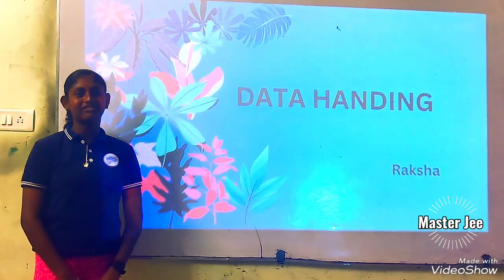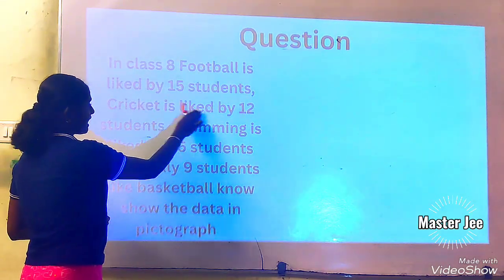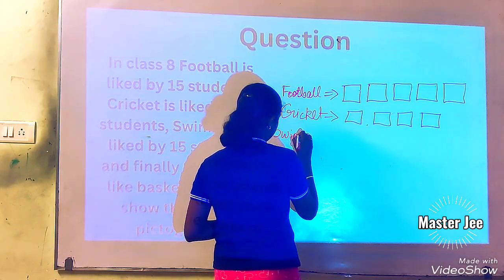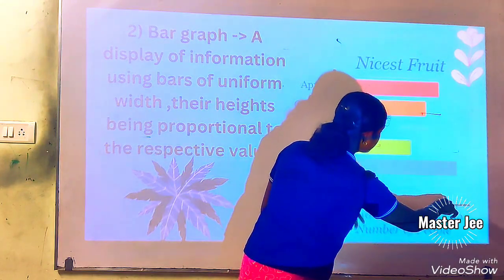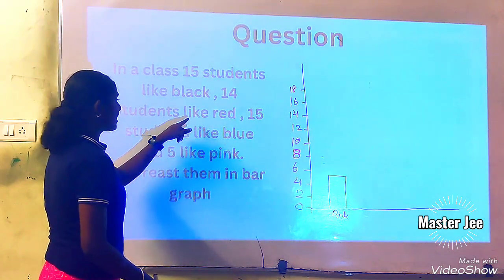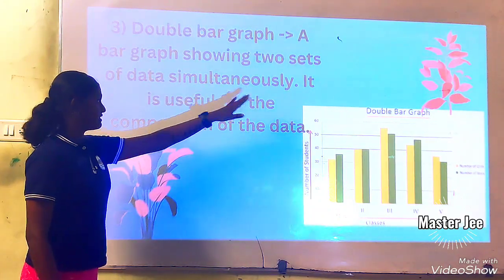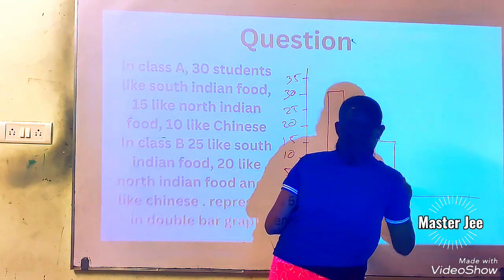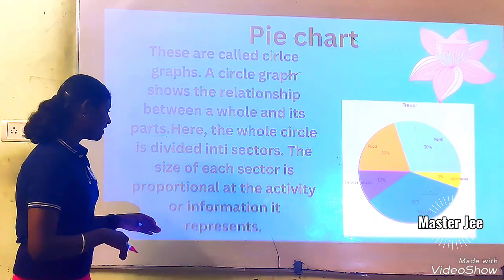DATA HANDLING BY RAKSHA